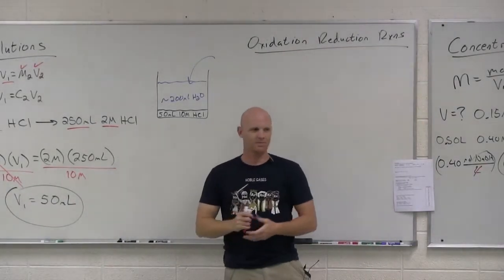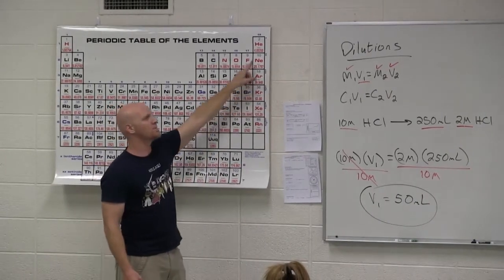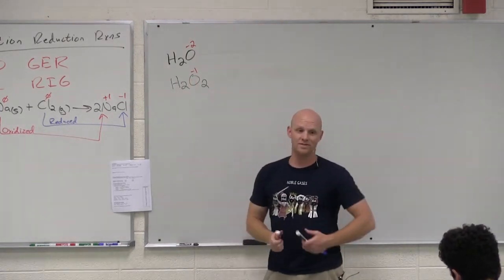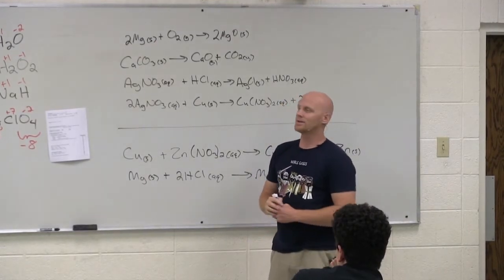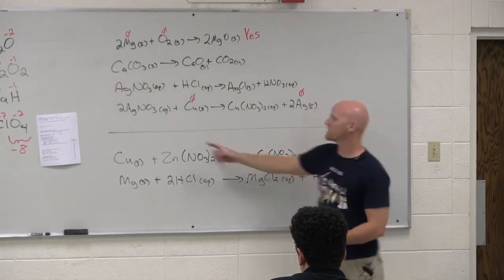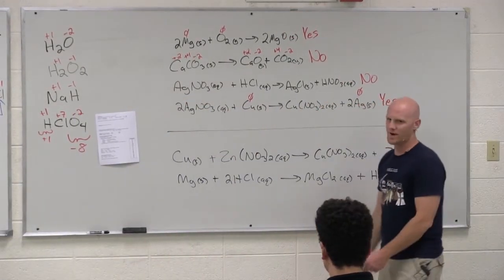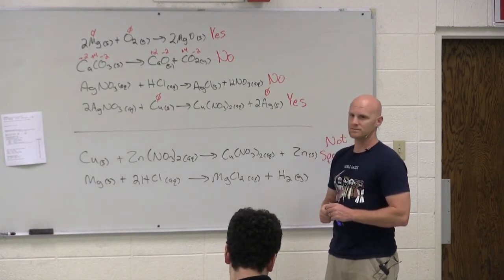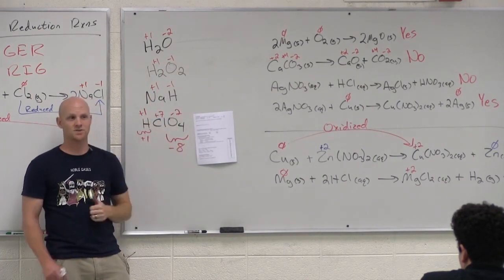4.4 Oxidation Reduction Reactions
Oxidation Reduction reactions got you down? Struggling with Single Replacement Reactions and the Activity Series? Not to worry, Chad can help!

Happy Studying!

00:00 - Redox Reactions
04:29 - Additional Rules
07:25 - Recognizing Redox Reactions